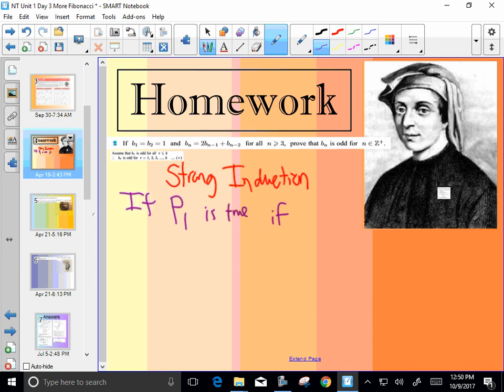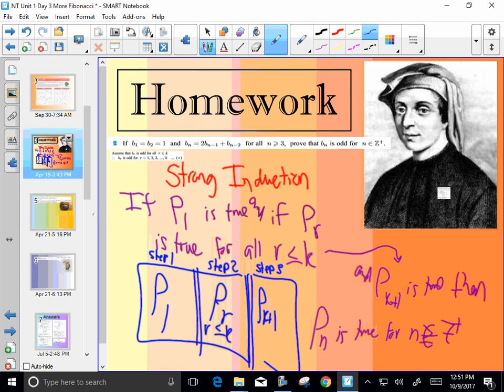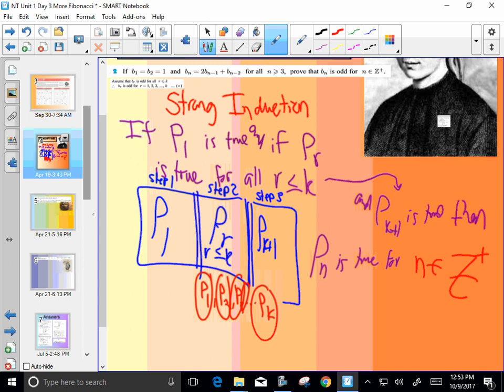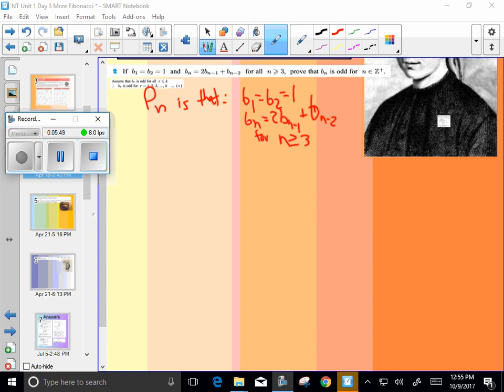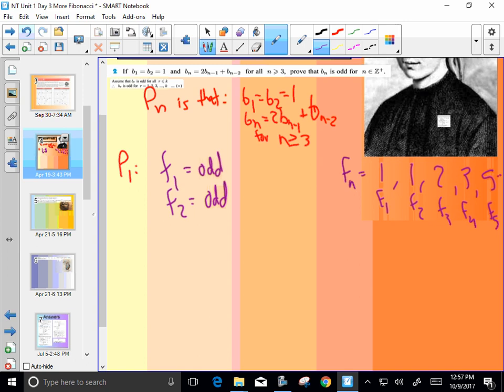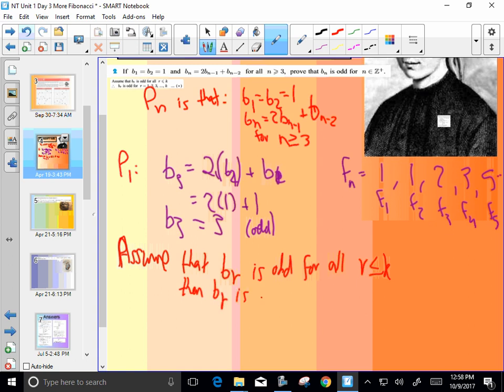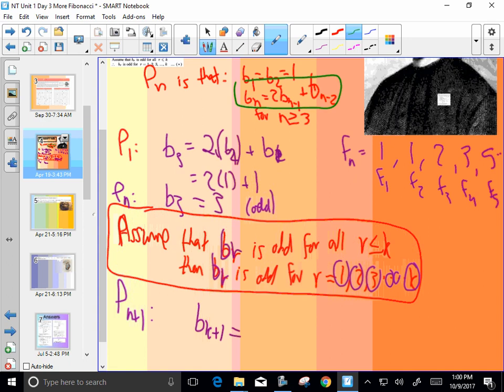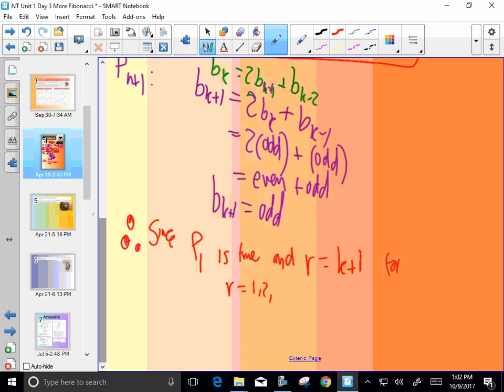FM Fib Problem #2 10 9